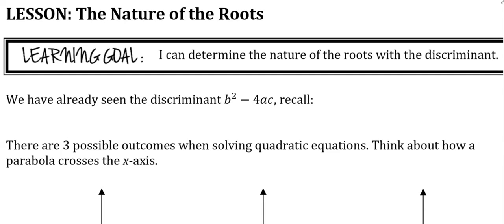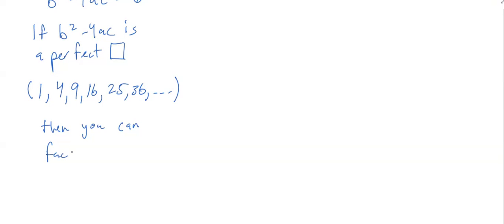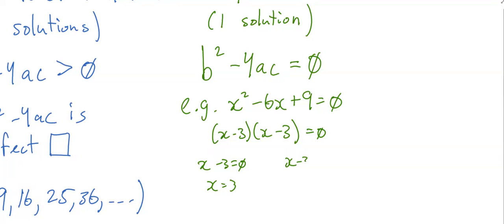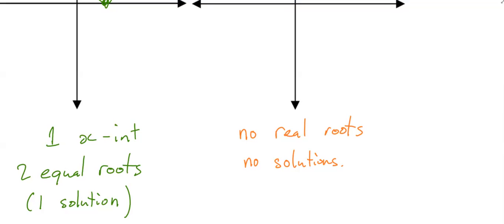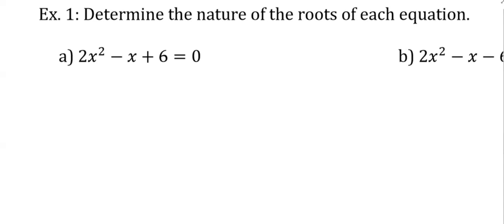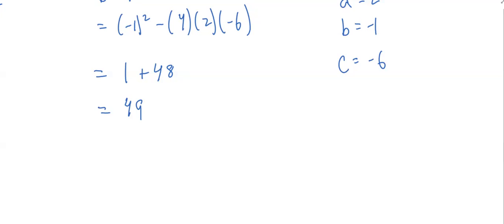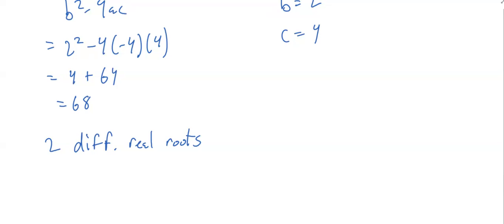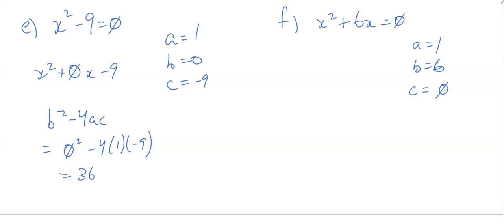Nature of the Roots